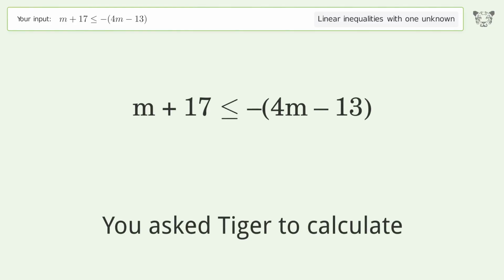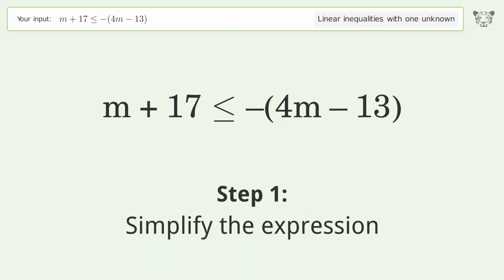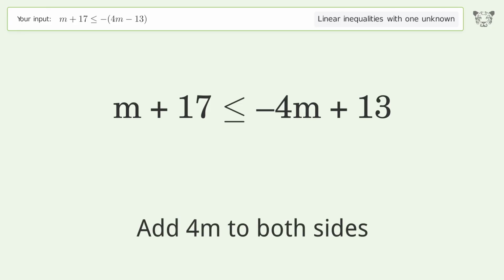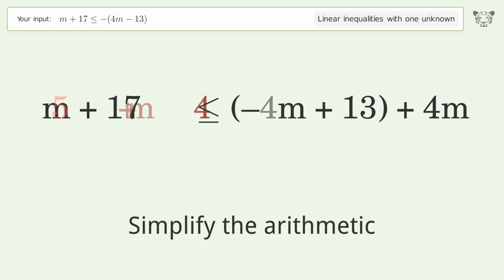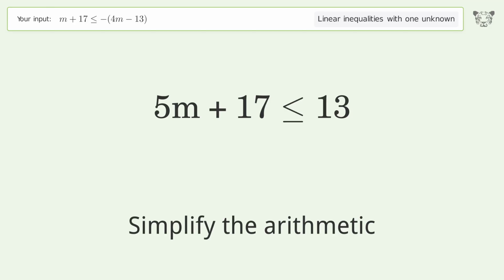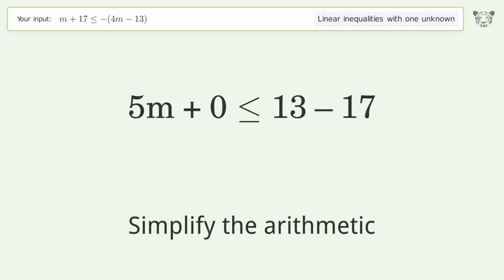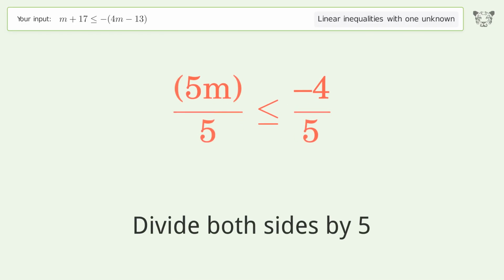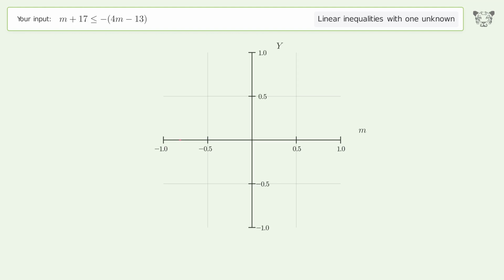m+17 less than or equal to -(4m-13) - Solve linear inequalities with one unknown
Solve m+17 less than or equal to -(4m-13): Tiger Algebra shows you how to solve linear inequality m+17 less than or equal to -(4m-13), with clear, step-by-step explanations.